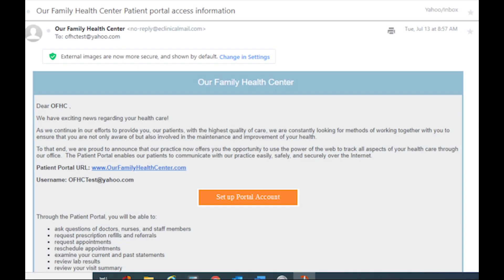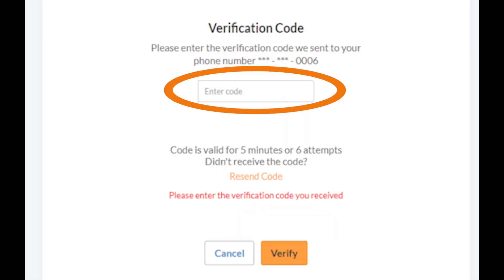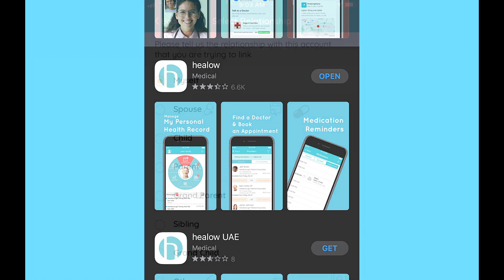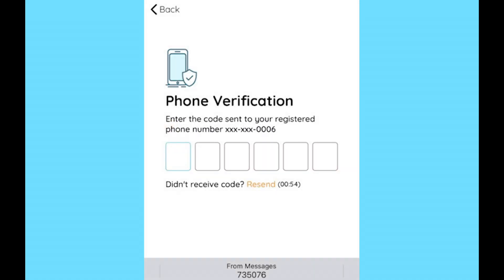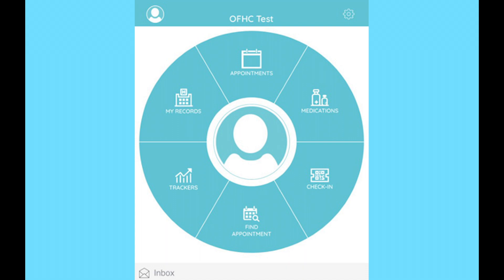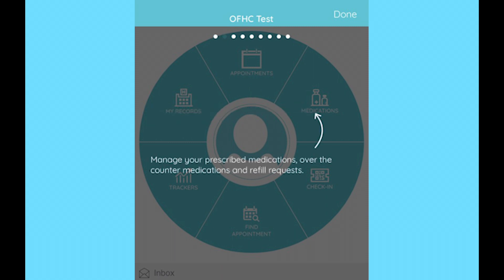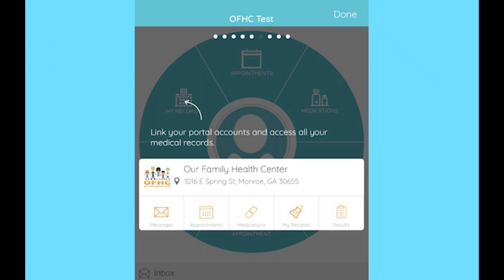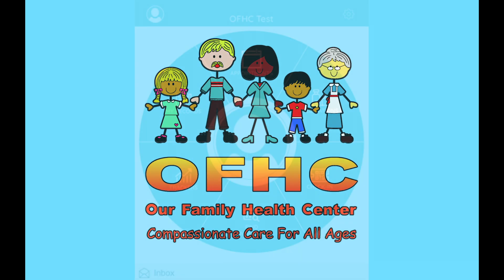The Healow App - An Easier Way to Manage Your Healthcare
The Healow App is a convenient tool for managing your healthcare from your phone. Our call center often receives calls for questions that could be easily answered with this app, saving both you and us time!

In this video, we take you through step-by-step how to set up the app. We strongly encourage our patients to take advantage of it.